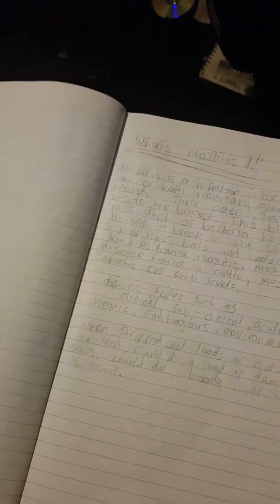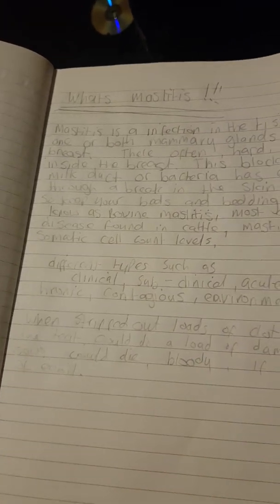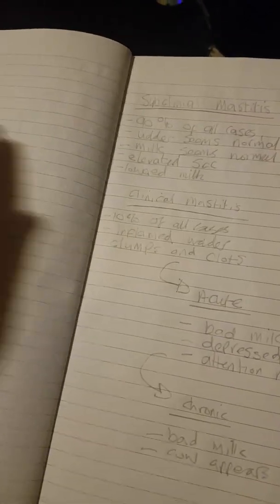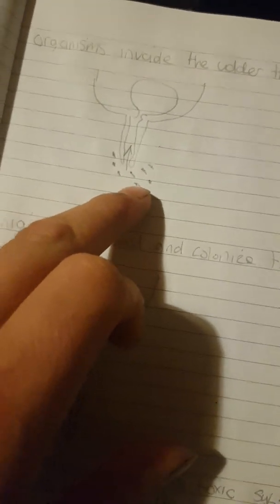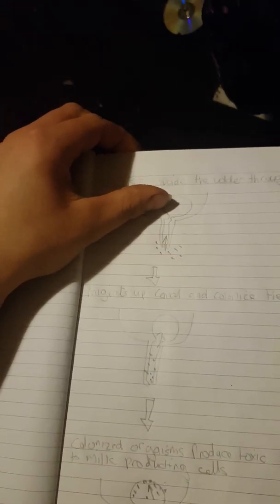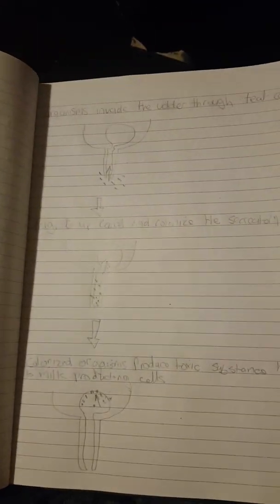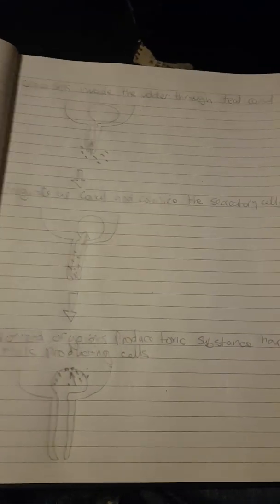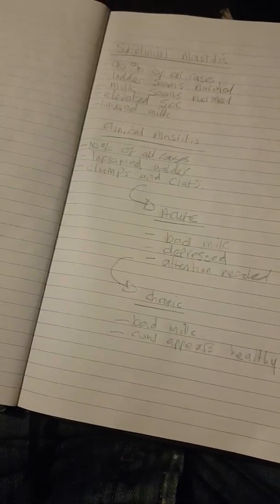Whats Mastitis in dairy cows, my simple terms.